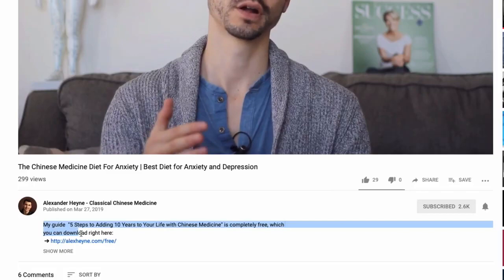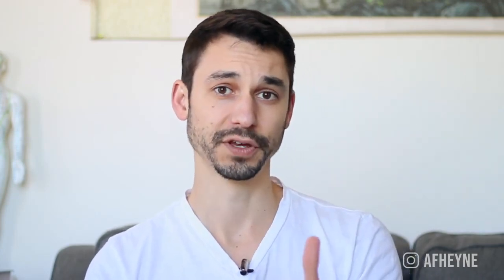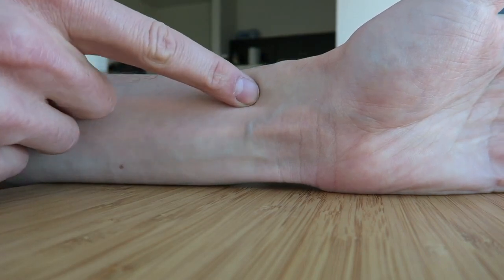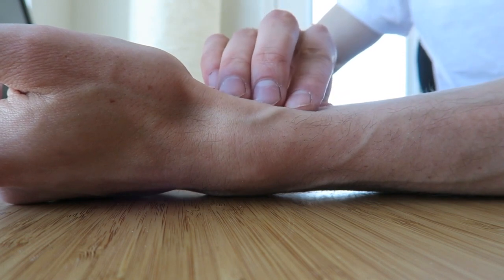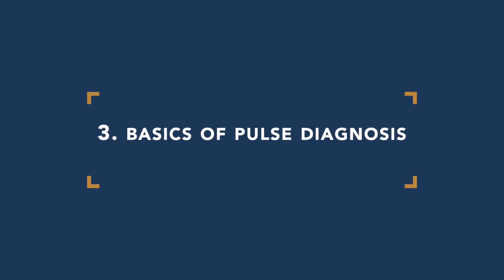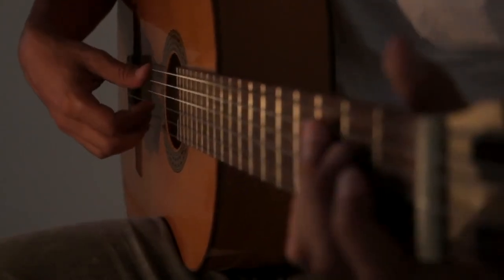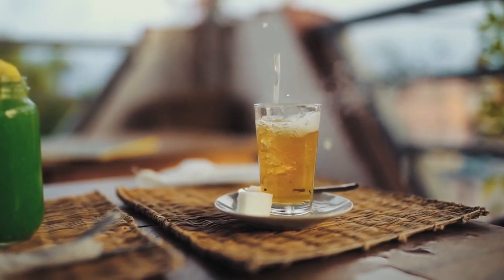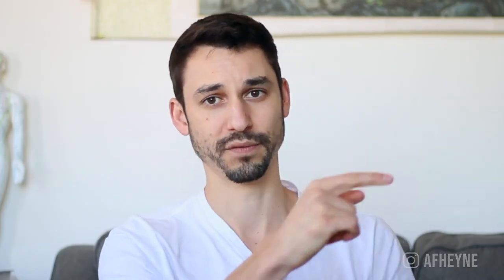Chinese Pulse Diagnosis A Beginner's Guide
with  Dr. Alex Heyne